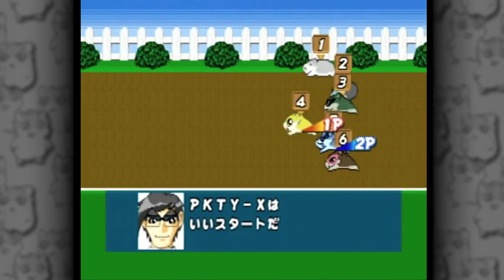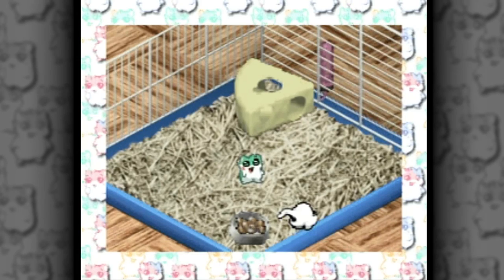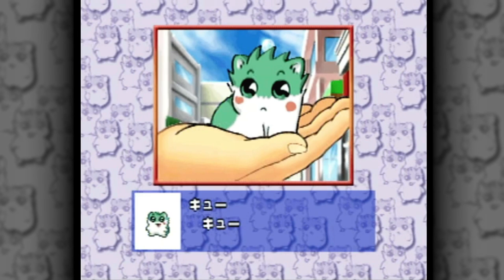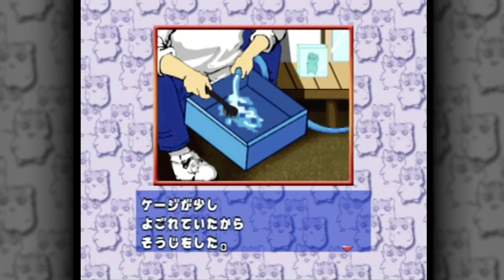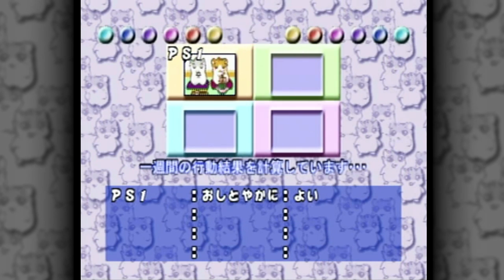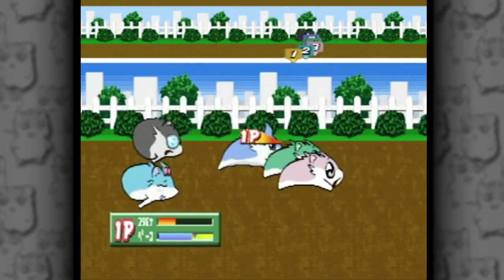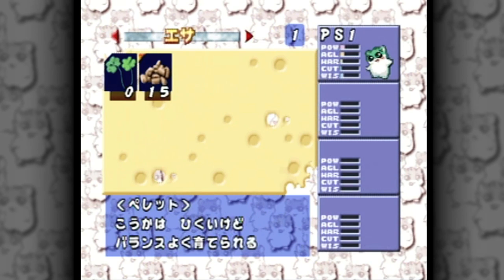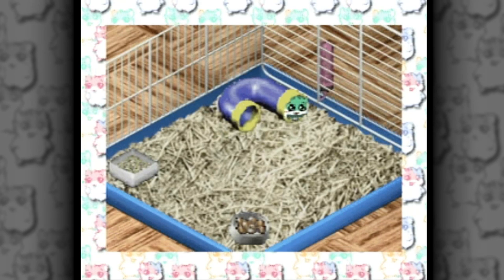CGR Undertow - HAMSTER MONOGATARI review for PlayStation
Classic Game Room presents a CGR Undertow review of Hamster Monogatari for PlayStation developed and published by Culture Brain.

Ferret Monogatari happened, but the world wasn't ready for ferrets yet. So Culture Brain turned their attention across the pet shop and settled on hamsters, kicking off a series of animal-raising simulations that would persist on several systems for years to come. This PlayStation version was the very first Hamster Monogatari title, and laid the groundwork for the series to come.  Part collection, part daily care-and-maintenance, part dude-who-can-talk-to-hamsters fantasy, Hamster Monogatari became a strong player in Culture Brain's lineup.

This video review features video gameplay footage of Hamster Monogatari for PlayStation and audio commentary from Classic Game Room's TJ.